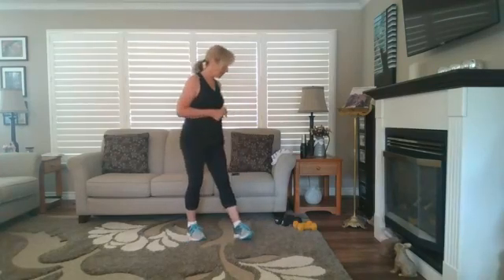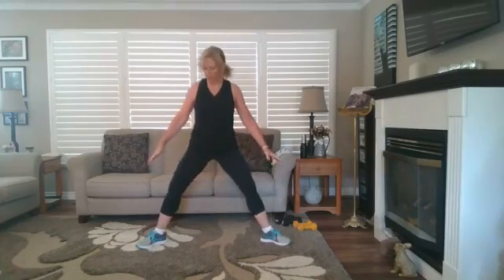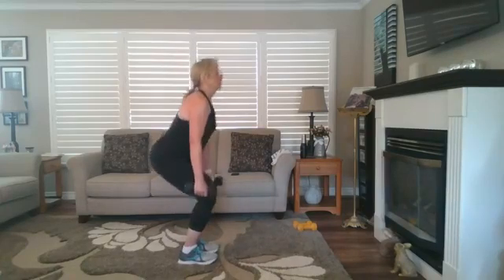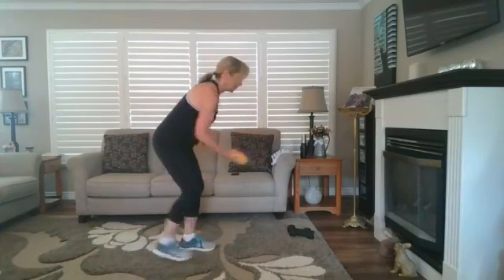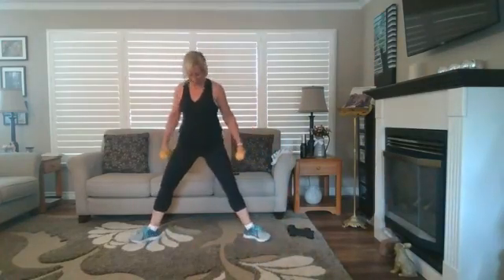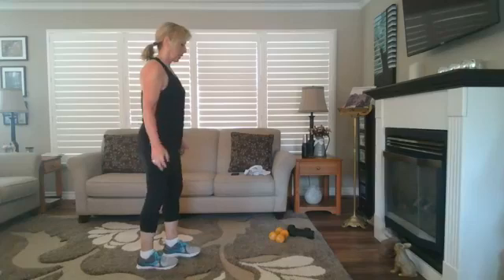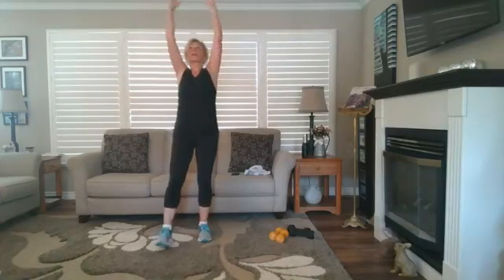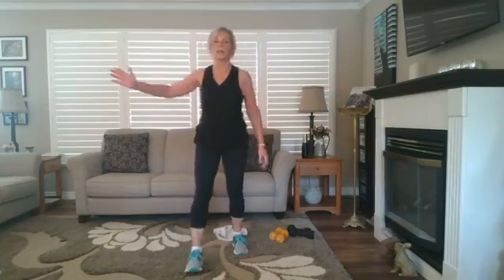30 Minutes Buns and Guns with Laurel - September 7th, 2021